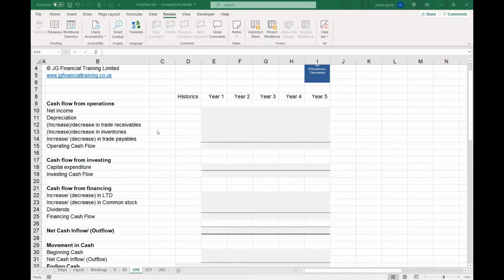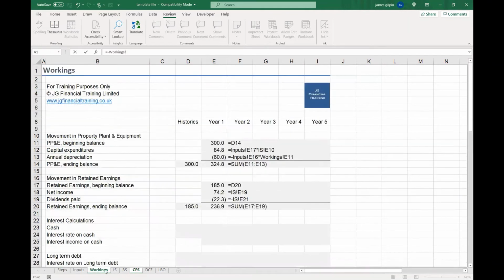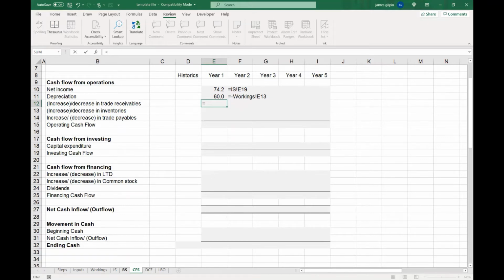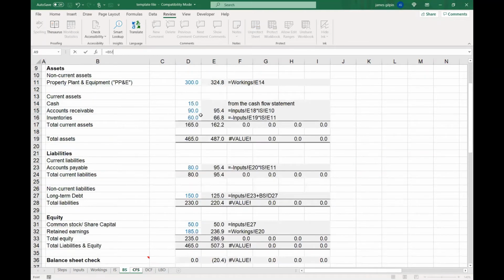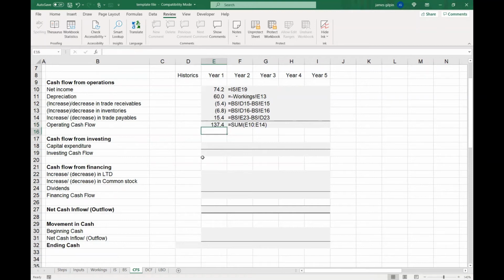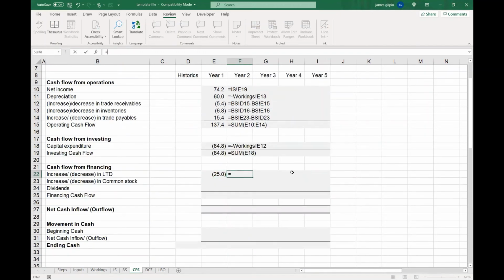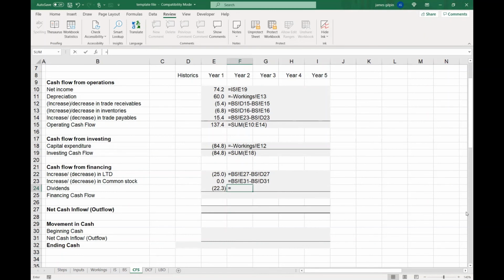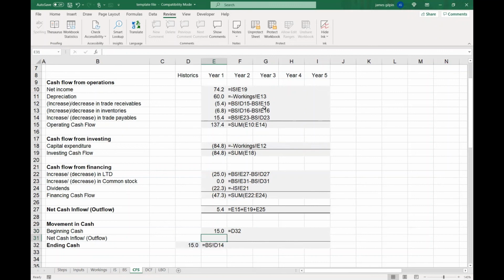3 statement modeling lesson 4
Lesson 4 from a mini-course on 3-statement financial modeling, with downloads available on Teachable.com